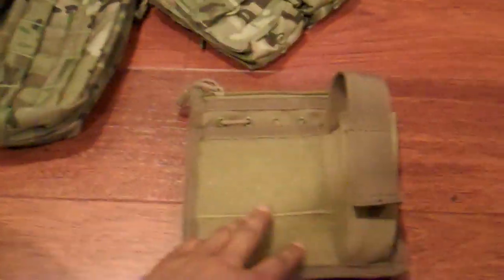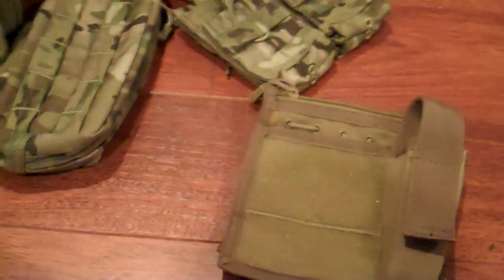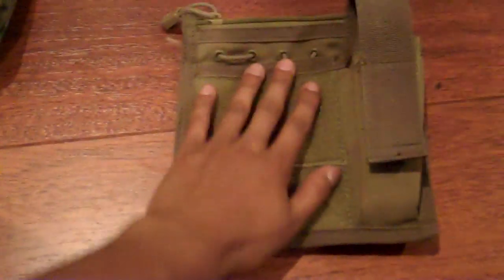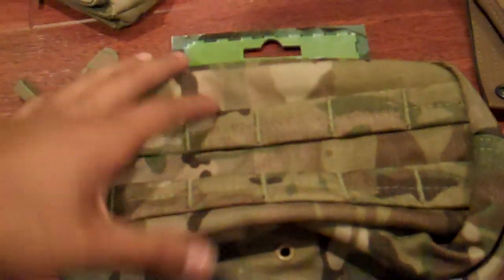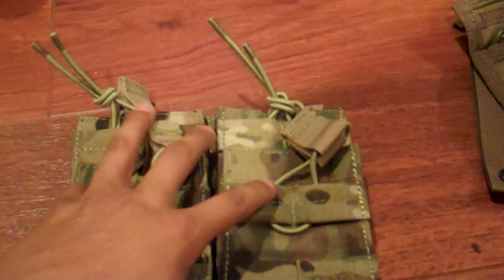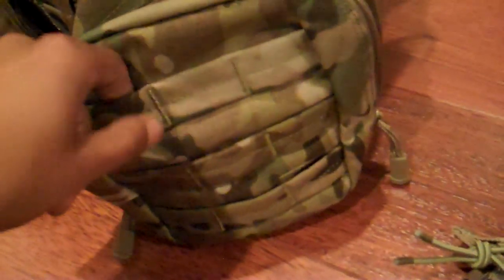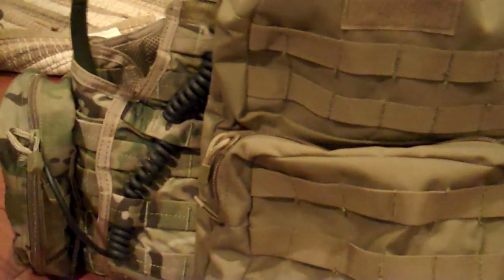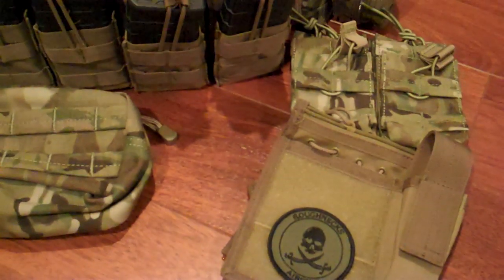Review Of Condor Pouches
LINKS

OE TECH MOLLE Triple Open Top Stacker M4/M16 Pouch

OE TECH MOLLE Dual Open Top Stacker M4/M16 Pouch